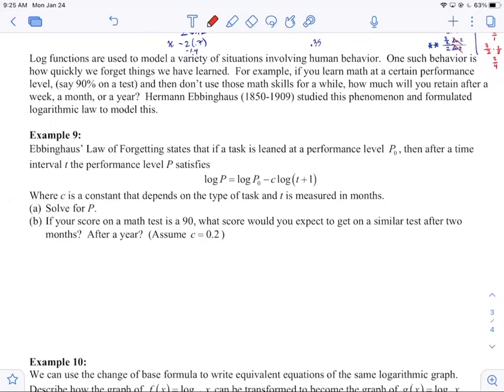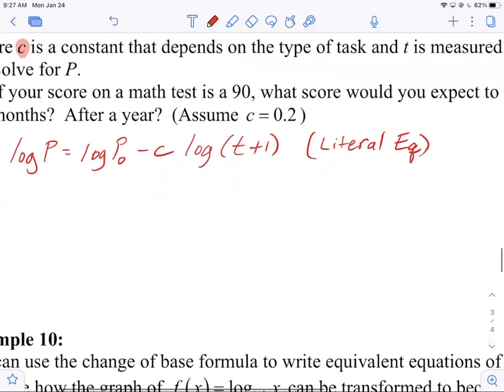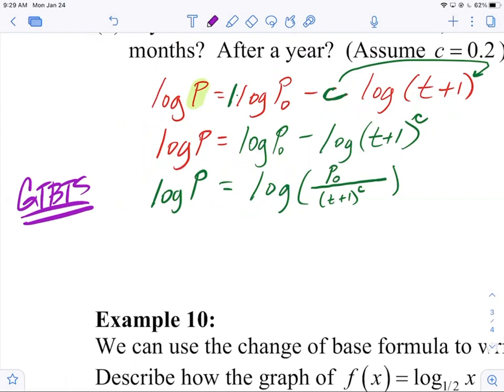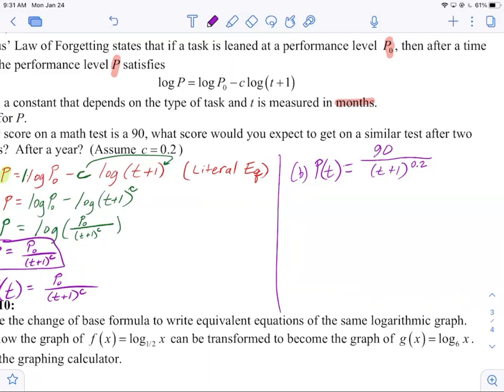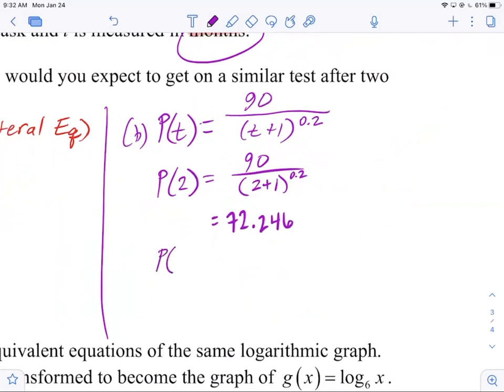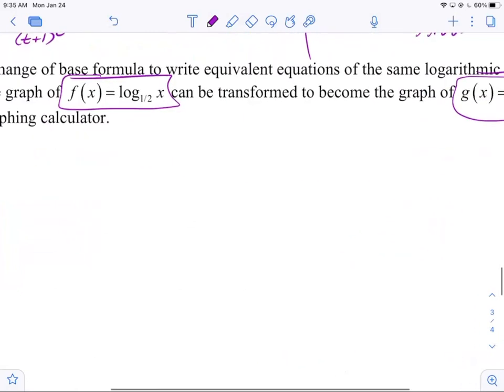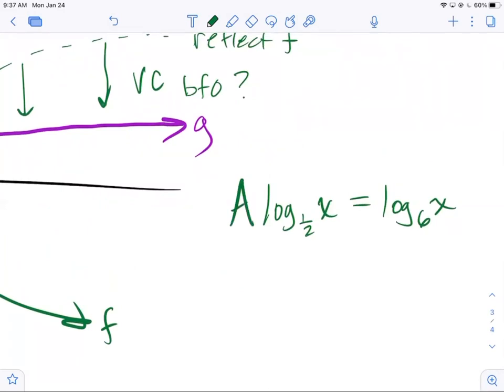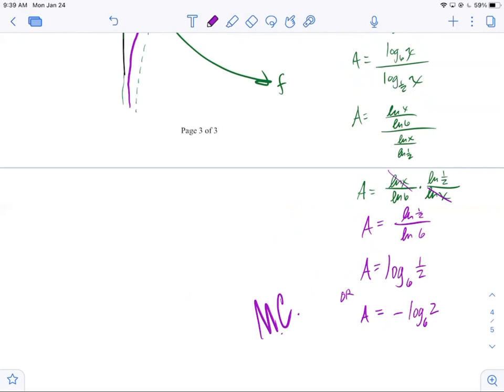4.4 Ex 09-10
Ebbinghaus' Law of Forgetfulness and Change of Base Formula